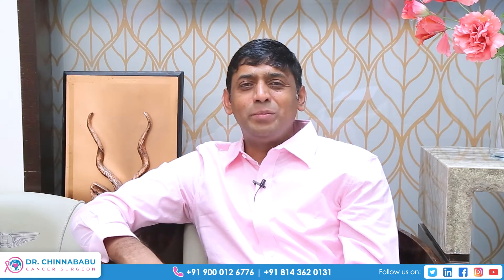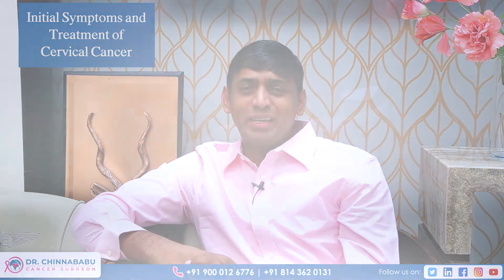Early Signs and Symptoms of Stage 1 Cervical Cancer? | Dr. Chinnababu Sunkavalli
Dr. Chinnababu Sunkavalli is a renowned Robotic Surgical oncologist (Cancer Surgeon). He has extensive Surgical experience of over 20 years. At present,  he is a Clinical Director- Surgical Oncology at Yashoda Hospitals, Hitech- City, Hyderabad.
 He graduated from the prestigious JJM Medical College, Davanagere, and continued to pursue post-graduation studies in General Surgery at Government Medical College, Surat in the year 2001. He was the best Oncology Specialist in Hyderabad having Super Specialty training (Mch) in Surgical Oncology at one of the largest cancer Institutes of the country Gujarat Cancer Research Institute, Ahmedabad (All India 2nd Rank)